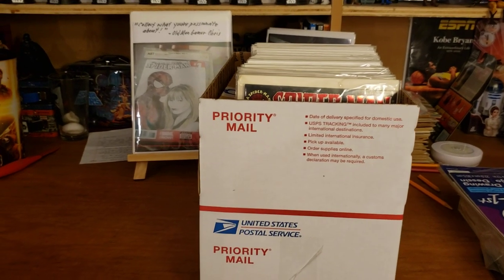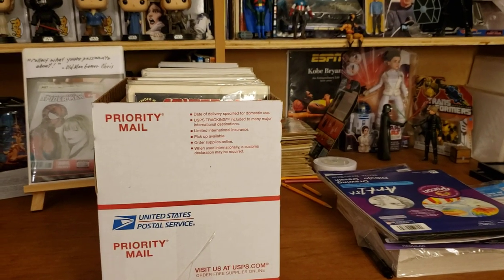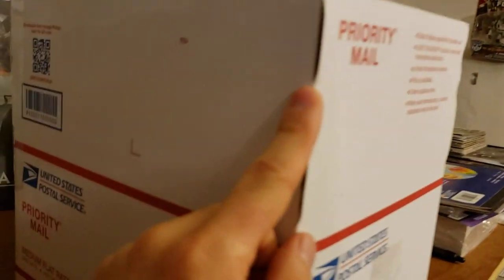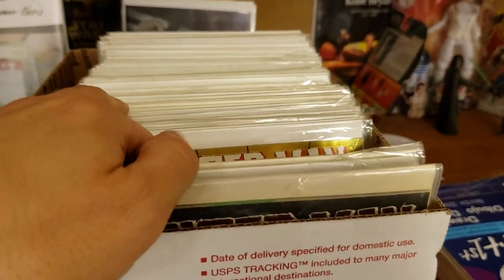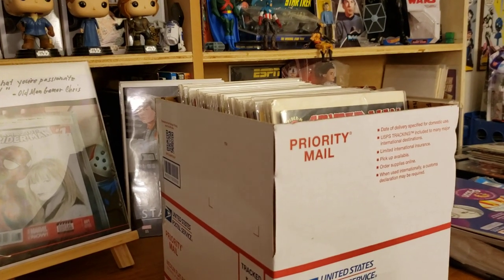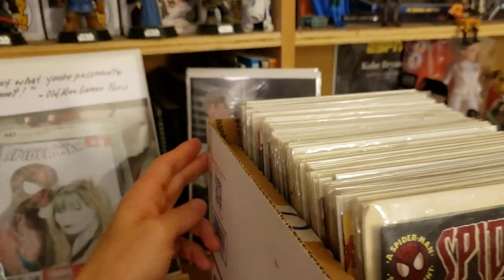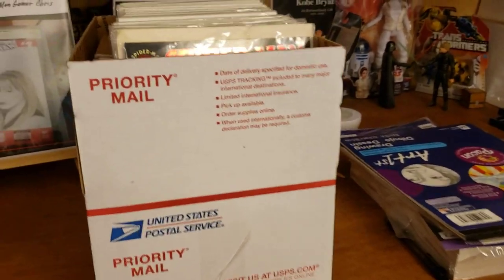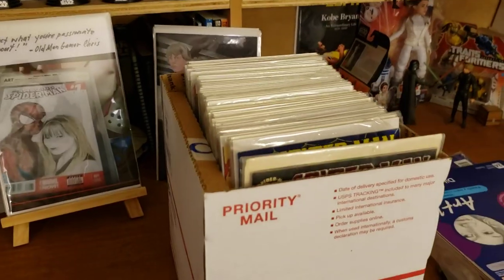Do It Yourself Comic Book Boxes!